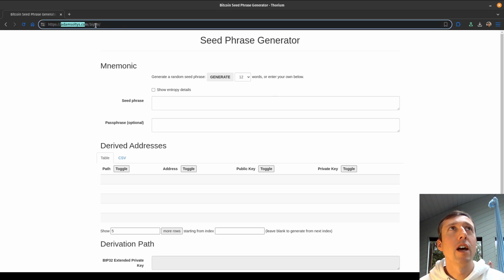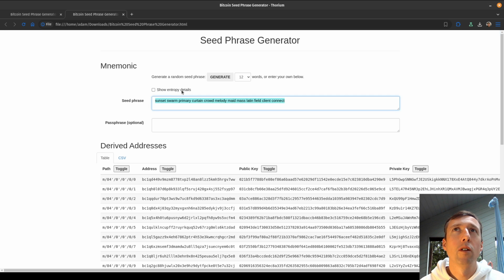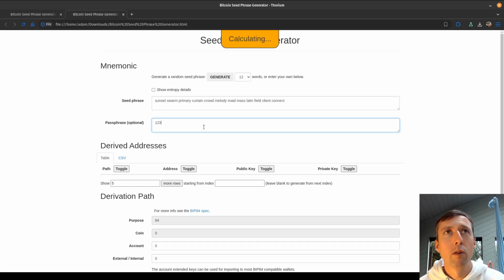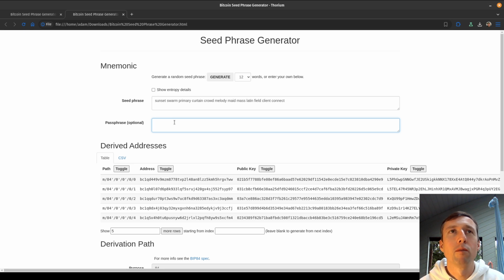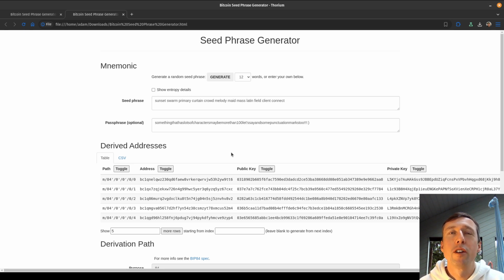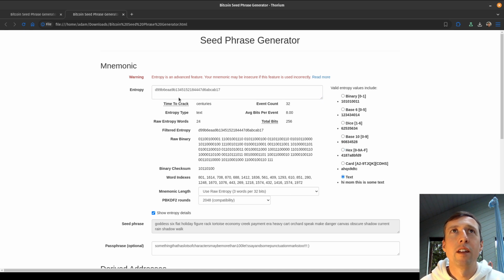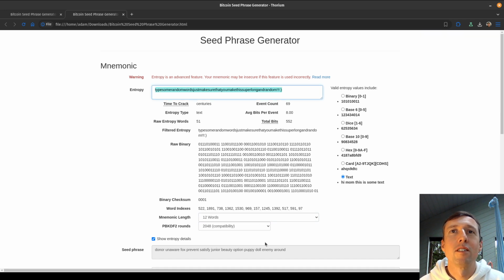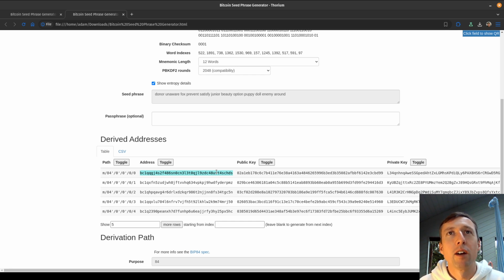How to Generate a Bitcoin Seed Phrase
Learn how to generate a seed phrase. Get a Bitcoin cold storage wallet without having to purchase and trust a hardware wallet.